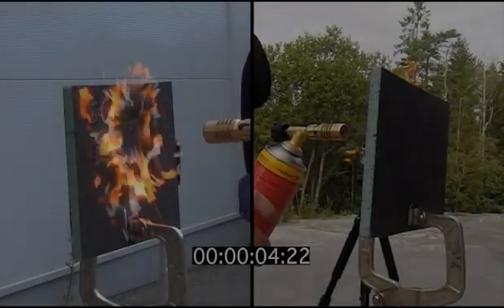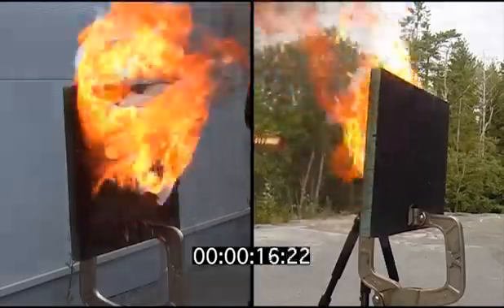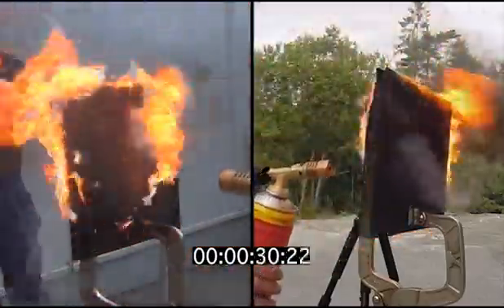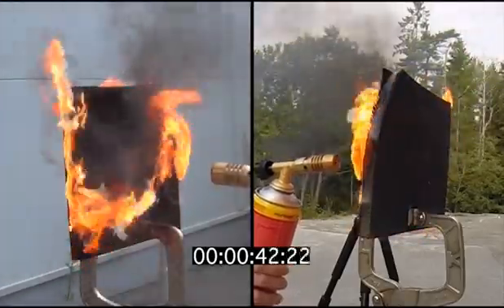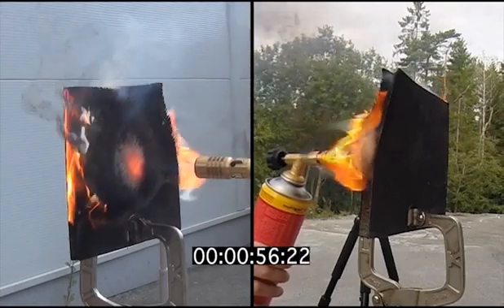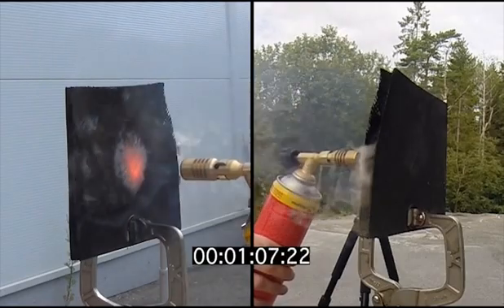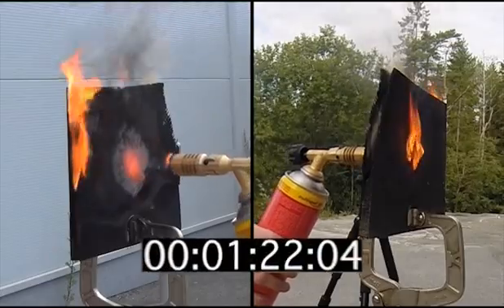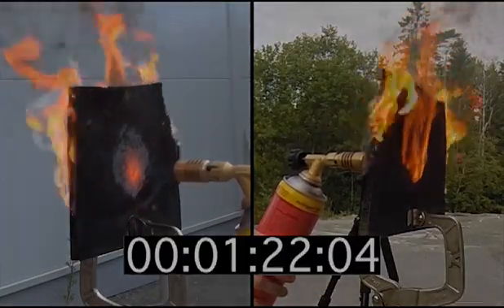Carbon sandwich fire test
In our development process we test a lot of aspects  concerning composites to learn about how they perform under different circumstances. In this test we try to burn a piece of laminate to see what happens when fire is ramped inside an aircraft structure.